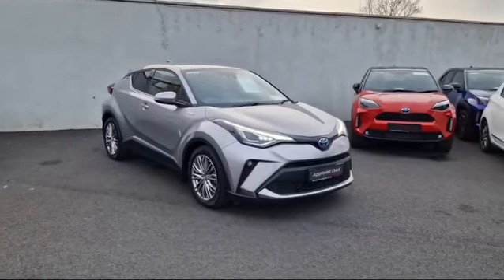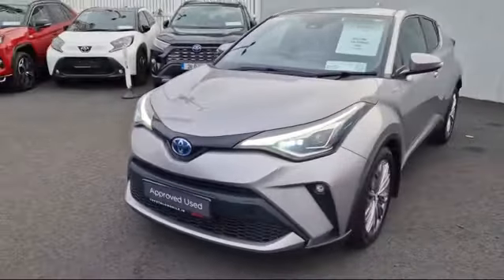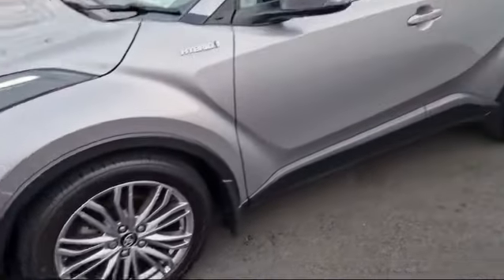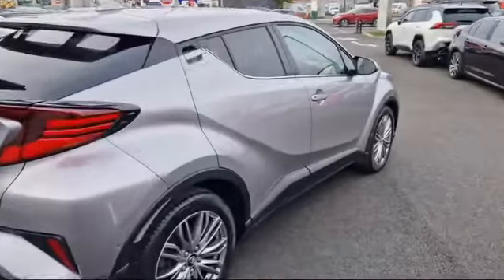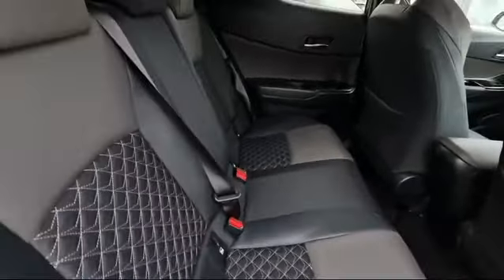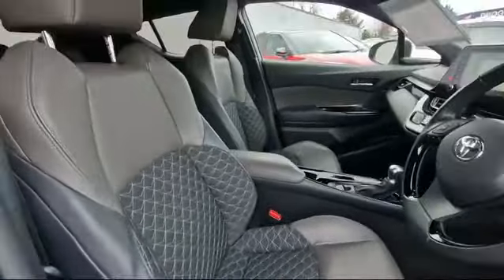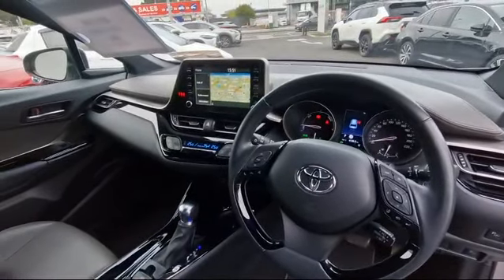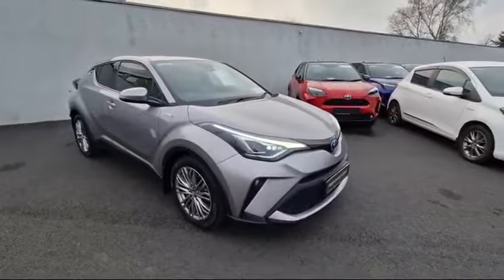211 sol CHR